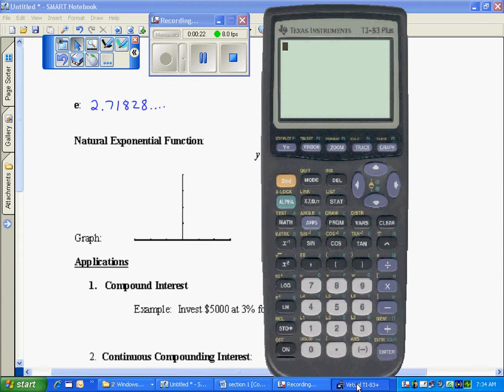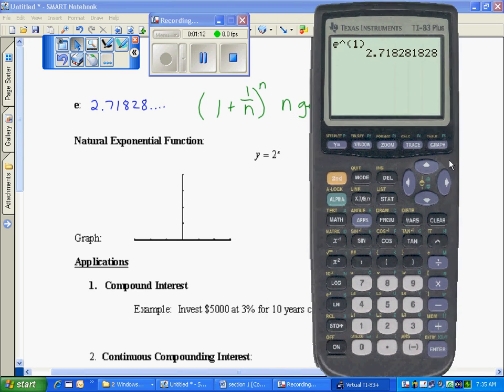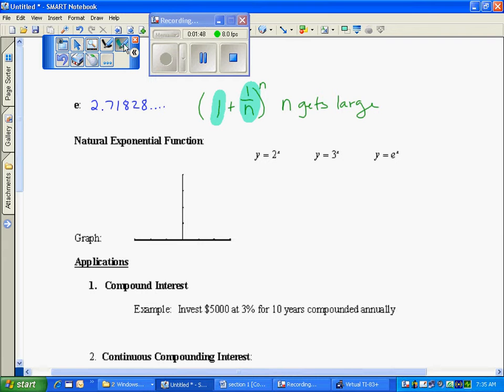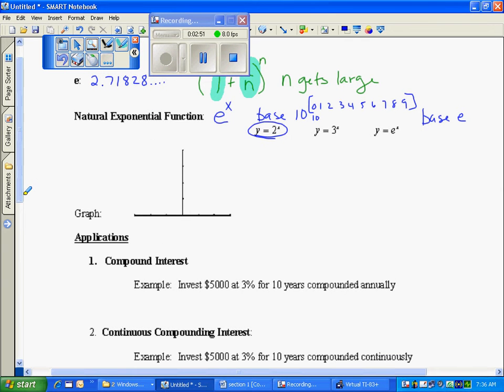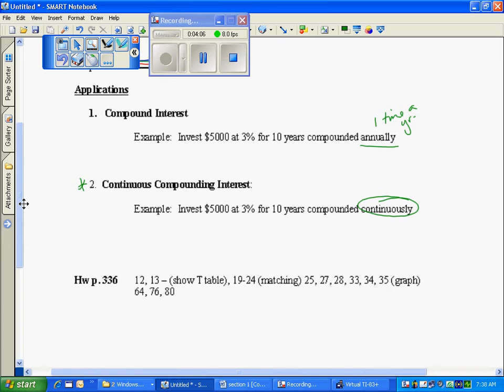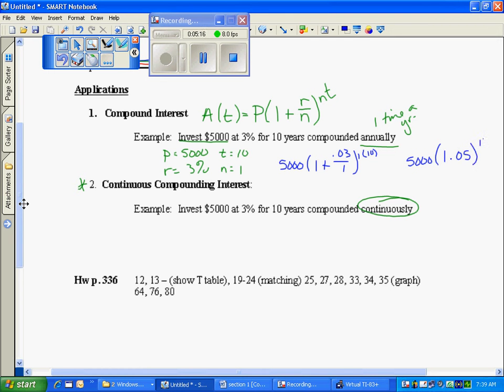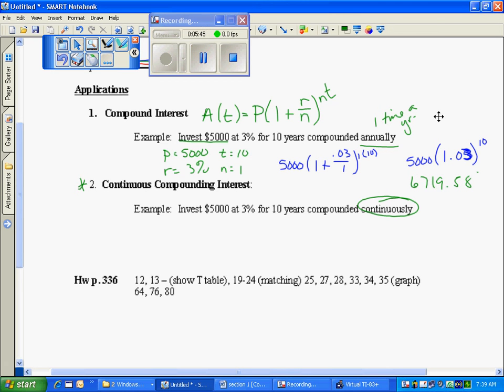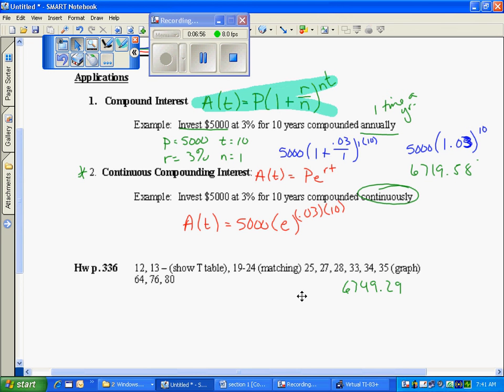Math 4 sec 1 lec 4.avi